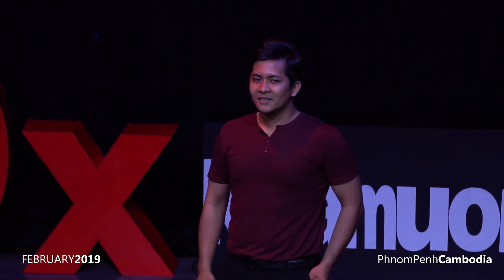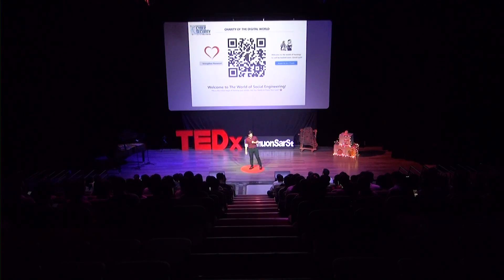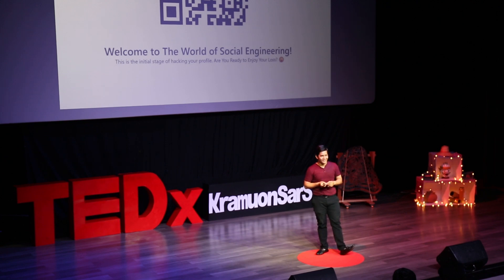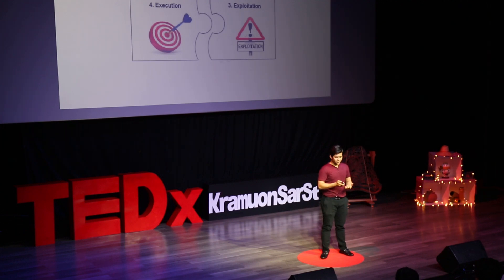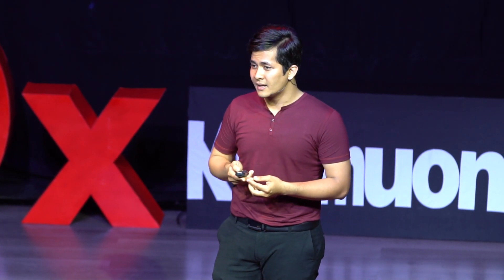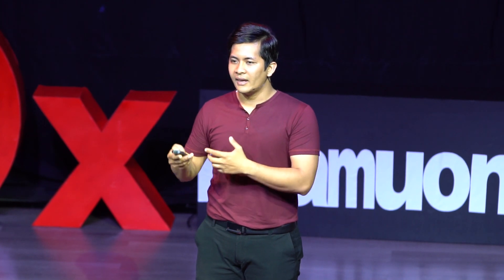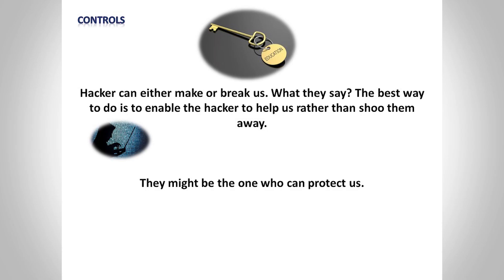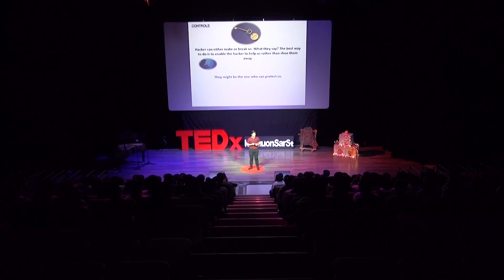Art of Deception: Let Me Help You. | Mr. Na Sambathchatovong (ណា សម្បត្តិចតុវង្ស) | TEDxKramuonSarSt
"As an IT Security Officer and a Lecturer, Mr. Chatovong has been striving to ensure that the vulnerability of people won’t be exploited in the breeding ground of social networking sites. Back in 2007, he pursued a bachelor degree in Computer Science and sought to successfully complete a master degree in Cyber Security in the United Kingdom. With knowledge and years of personal and professional experience, Mr. Chatovong has noticed how cyber criminals deceive, persuade and influence people in order to gather their information which clearly is a threat to human weakness. This is known as “Social Engineering” and recognized as one of the most dangerous cyber crimes. Let’s explore this together with Mr. Chatovong on the topic “Social Engineering: The Art of Deception – Let’s Me Help You! ”. As an IT Security Officer and a Lecturer, Mr. Chatovong has been striving to ensure that the vulnerability of people won’t be exploited in the breeding ground of social networking sites. Back in 2007, he pursued a bachelor degree in Computer Science and sought to successfully complete a master degree in Cyber Security in the United Kingdom. With knowledge and years of personal and professional experience, Mr. Chatovong has noticed how cyber criminals deceive, persuade, and influence people in order to gather their information, which clearly is a threat to human weakness. This is known as “Social Engineering” and recognized as one of the most dangerous cybercrimes.

In his upcoming TEDx Talk, Mr. Sambathchatovong will have you explore more beyond what is usually known when it comes to IT and Cyber Security. This talk was given at a TEDx event using the TED conference format but independently organized by a local community.